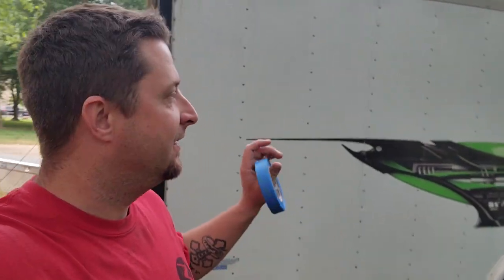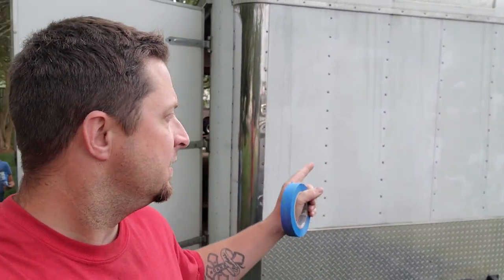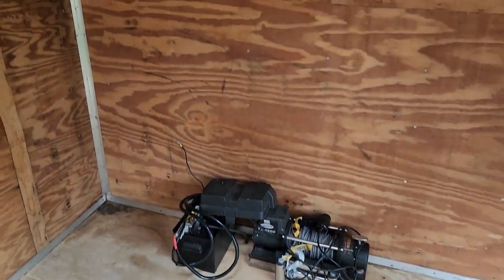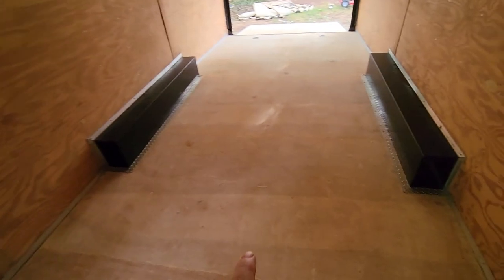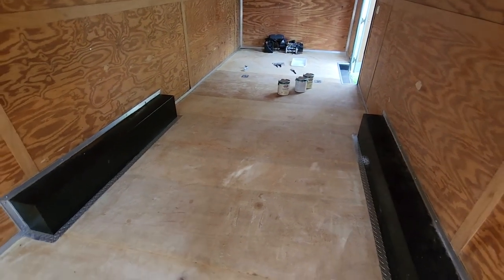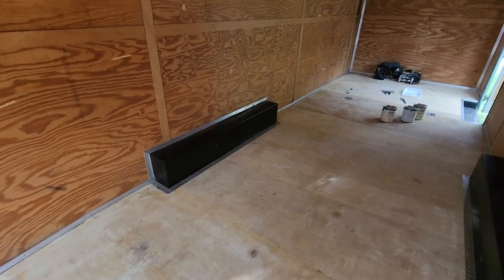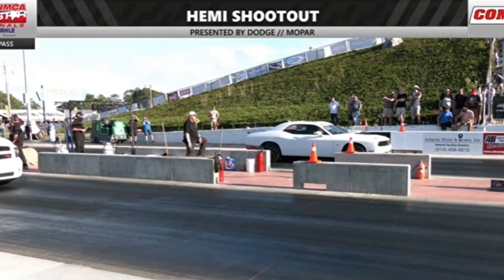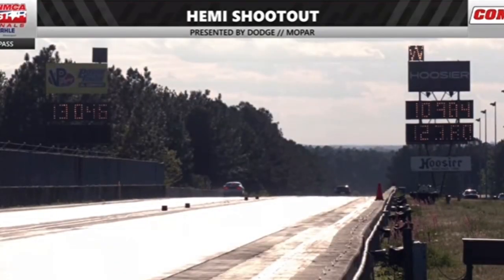What Did I Buy NOW!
In this video we show the start of a new build for frostbite.

runcam 2